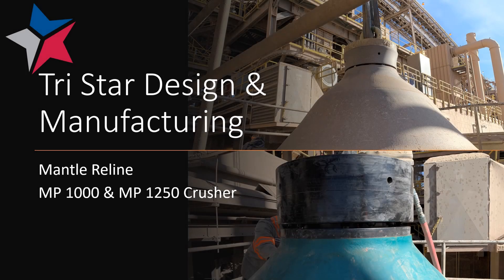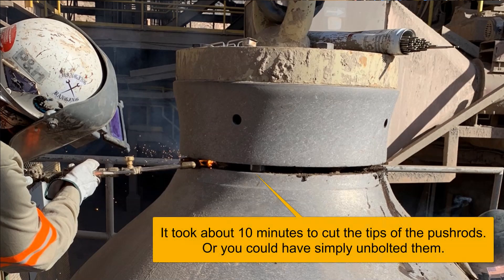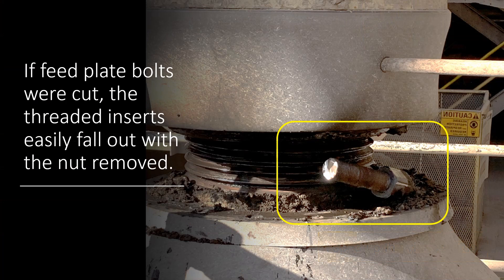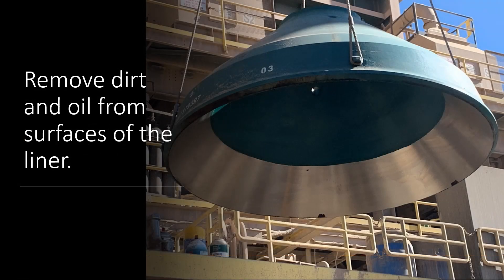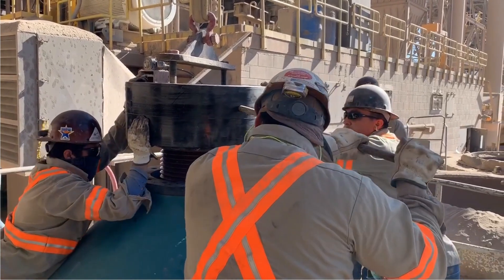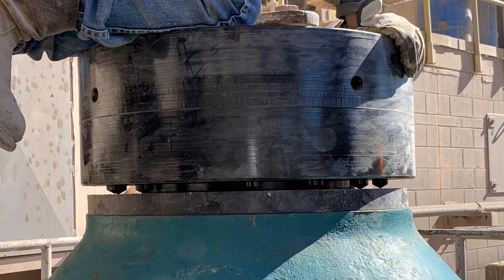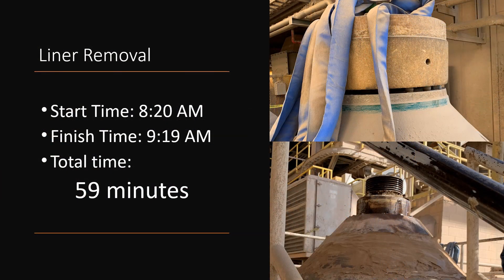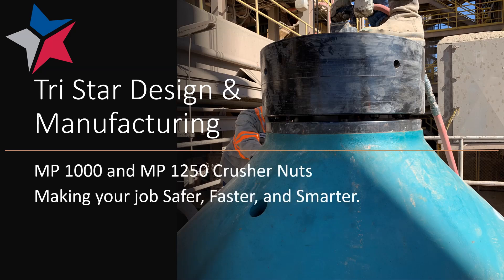EZ Nut (for MP Crushers) Full Rebuild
Stop using battering rams and torch rings. The EZ Nut eliminates many installation and removal hazards when replacing mantles on cone crushers. Installation and removal with impact wrenches.

Torque bolts are used to ensure the mantle is installed correctly every time.

Total rebuilt time was less than 2 hours.